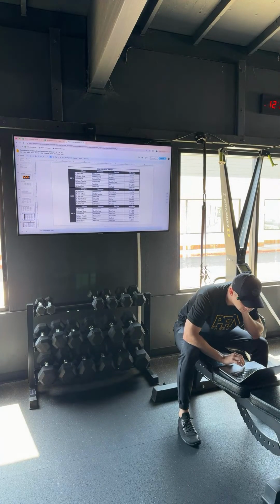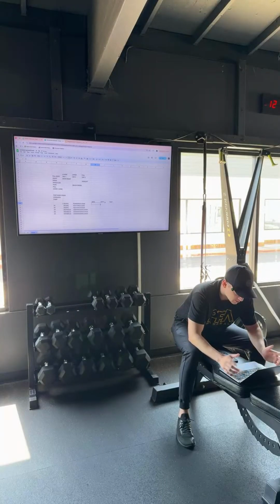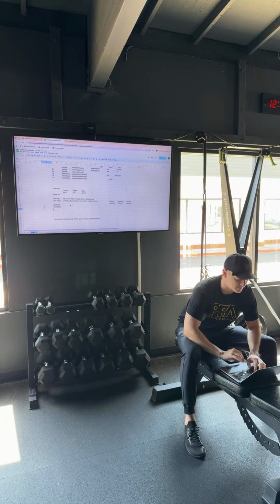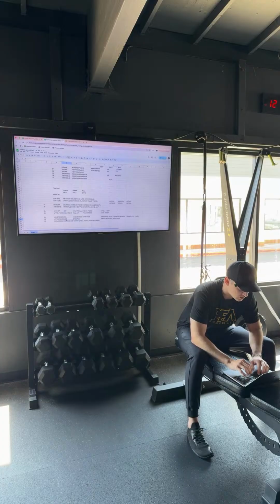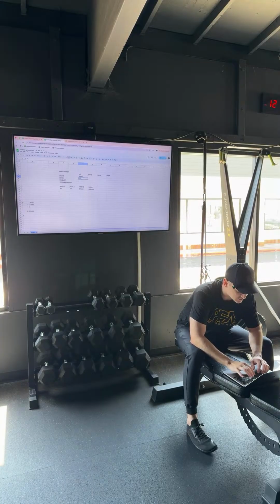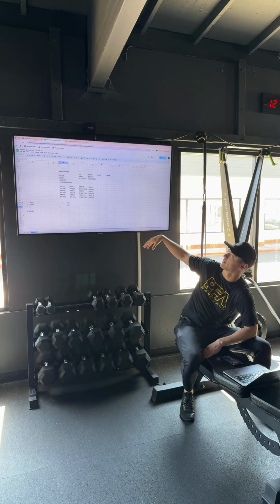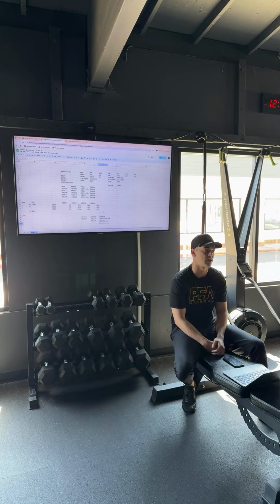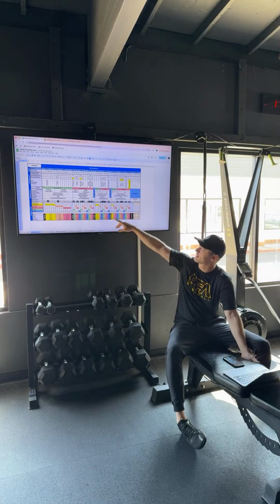LIVE with professor Alec!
An extension off of last week! Let’s get into what it’s like to program for your clients and their goals!